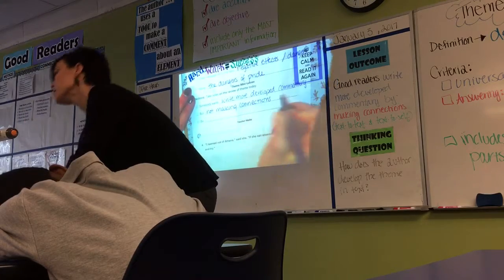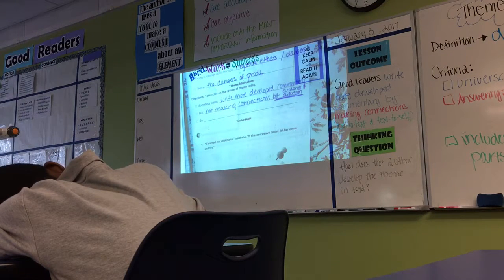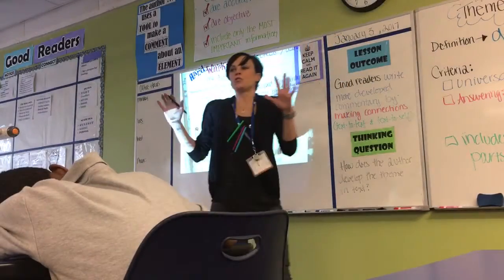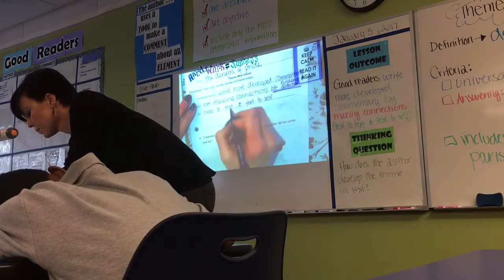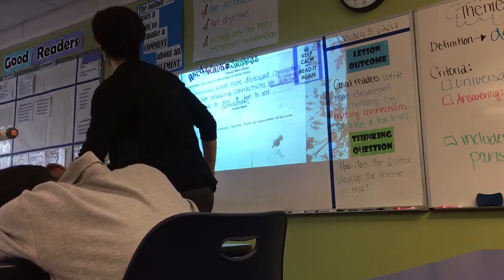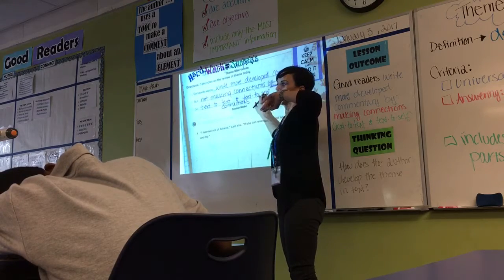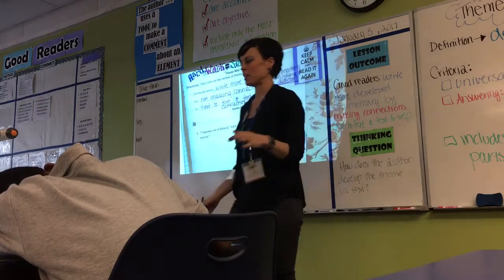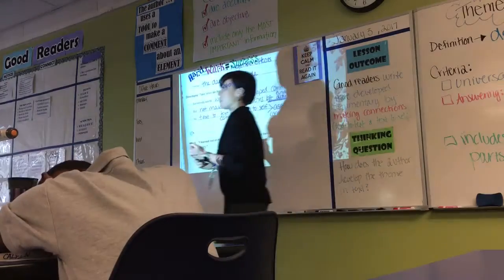Calpin - commentary frame - 2/2